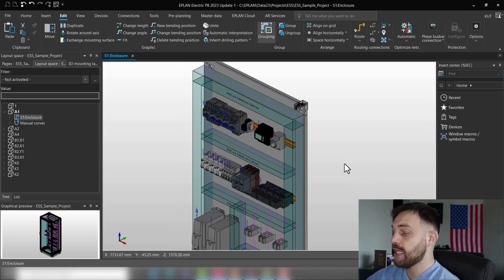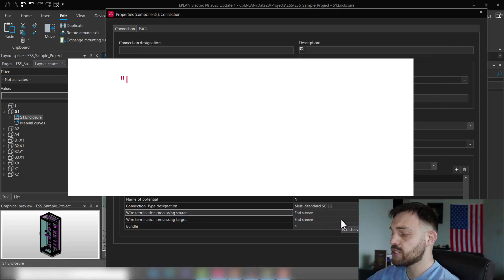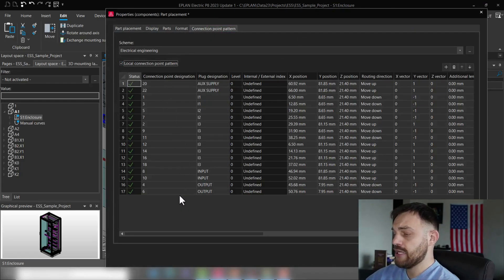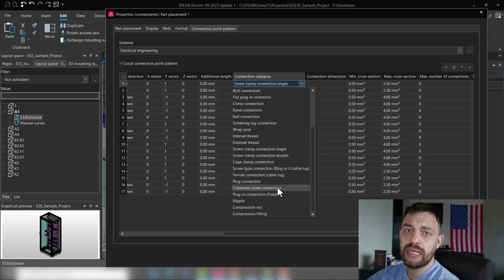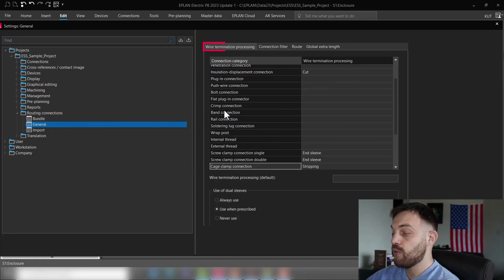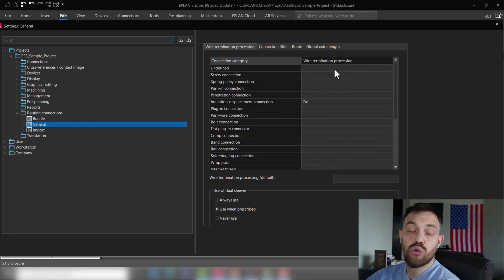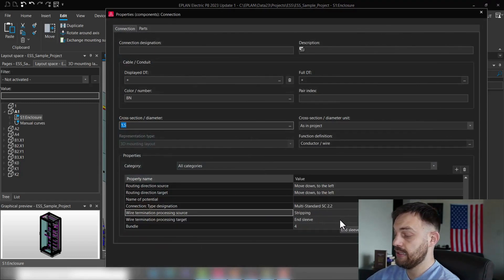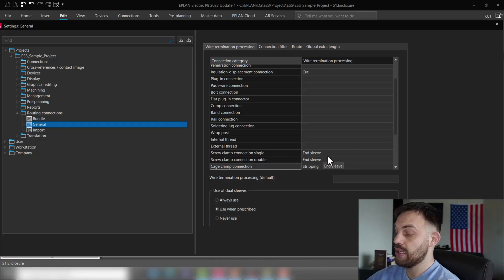How do you define the wire terminations ? EPLAN Tutorial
Knowing what the right wire end termination is, is crucial for the industrial control panel builder. Since wiring takes a significant portion, it would be beneficial to define the termination during the engineering phase, to take away the guesswork on the shop floor. Does your CAD Software allow you to define the wire terminations?

▬▬▬▬▬▬▬▬▬▬▬▬▬▬Chapter:▬▬▬▬▬▬▬▬▬▬▬▬▬▬▬▬▬▬
00:00 Intro
00:52 Routing connection basics
01:45 Connection category
02:57 Wire termination processing
04:02 Review
05:00 Export
05:11 Summary
05:16 Outro